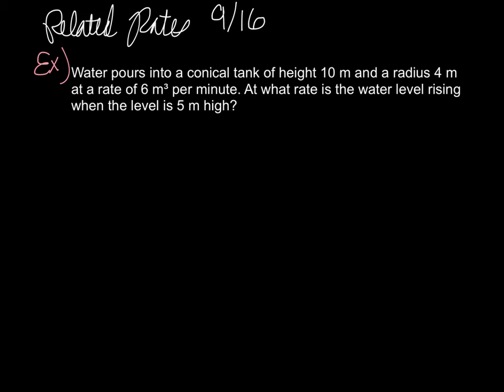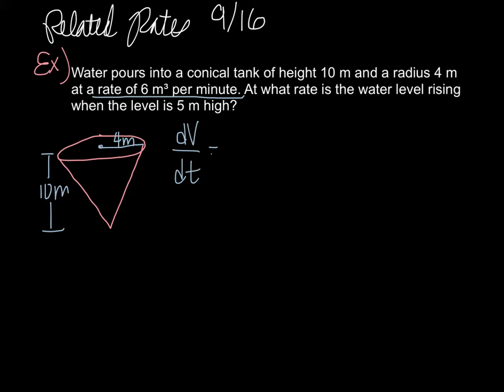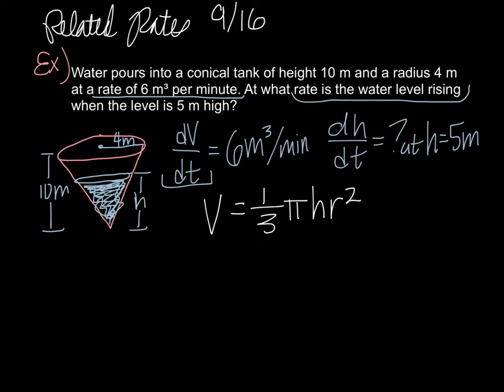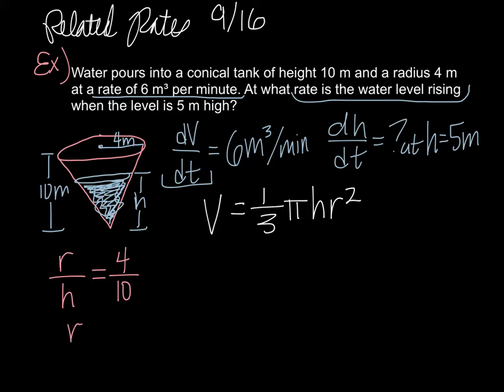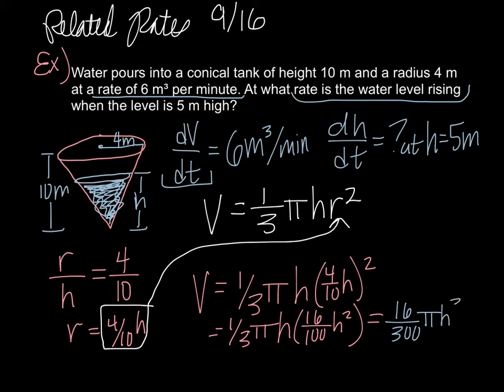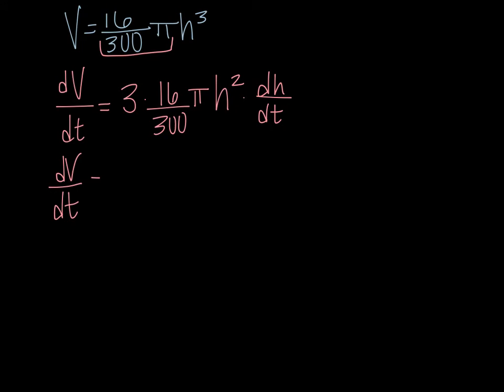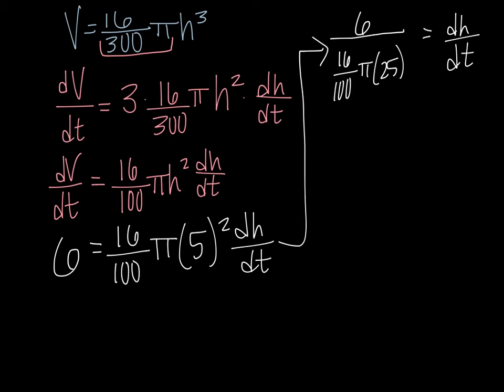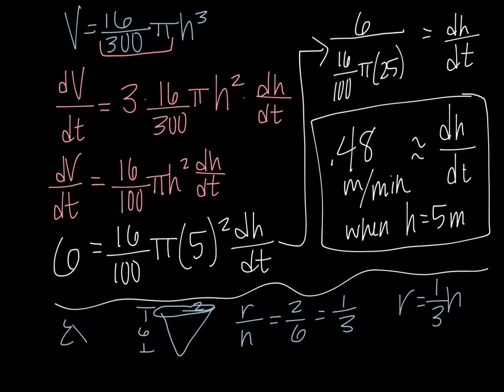Related rates cone example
An example of how to do a related rates problem with water rising in a conical tank.